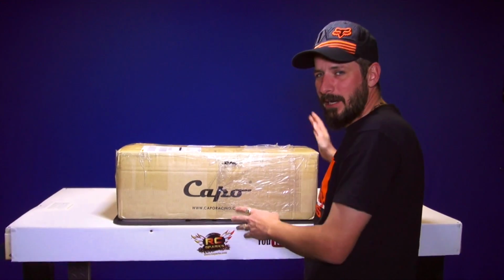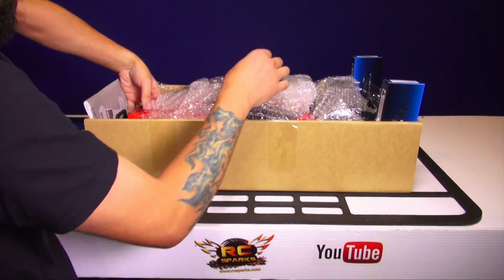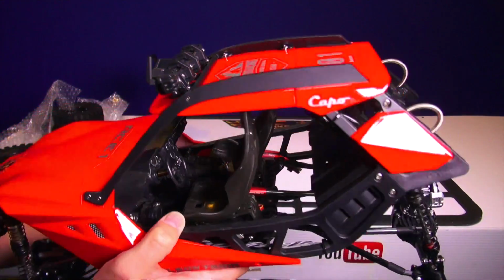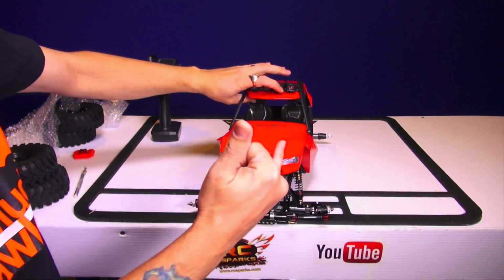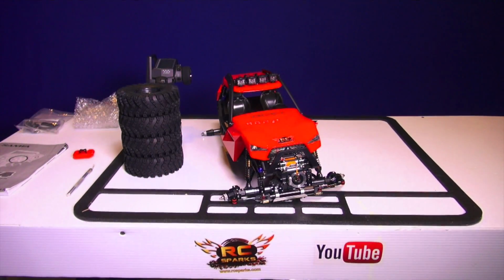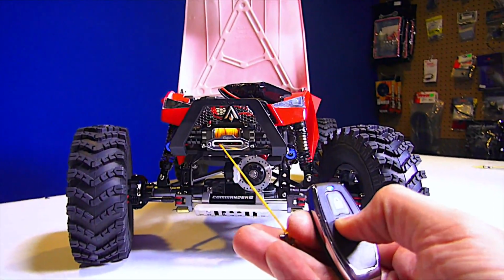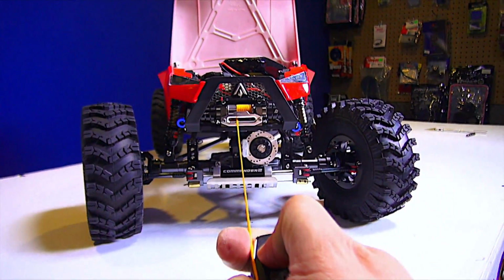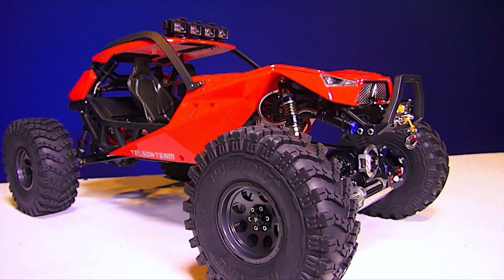RC ADVENTURES - UNBOXiNG "Pre-Release" CAPO "ACE 1" 1/10th Scale Trail Buggy - RC Truck Kit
Everybody is eager and excited to see what "Rare and Unique" RC I brought home from my Hong Kong trip.. and at the time of this filming the Capo "Ace 1" is pre-release!  In my eyes, this machine was the most rare & unique rig I could find. You get to see it here first, with an unboxing and overview! Here is Capo's pre-release film with an animation and complete explosion view of the drivetrain.

This rig will be sold as a "Kit" version, and I was given this rig Ready To Run to showcase here on RC Adventures!

This truck has a 3 stage transmission - High Gear, Low Gear and Neutral

The Steering works on a Cable Tightening and Release System

The light kit setup is truly impressive!

For more information on this vehicle in coming weeks, check out "Capo Racing" on Google!

Music Tracks Licensed and Provided By Monstercat Media